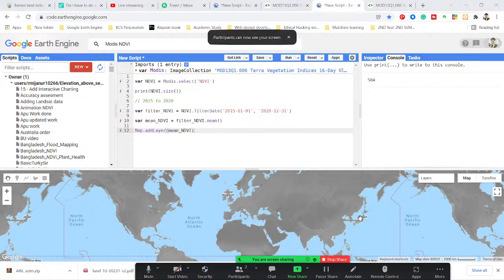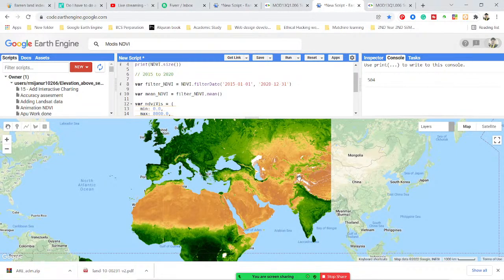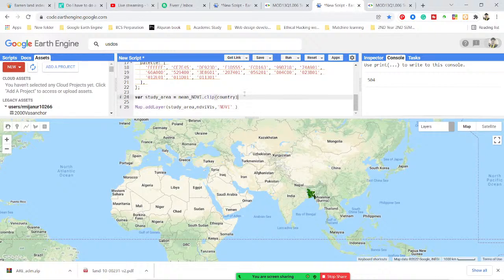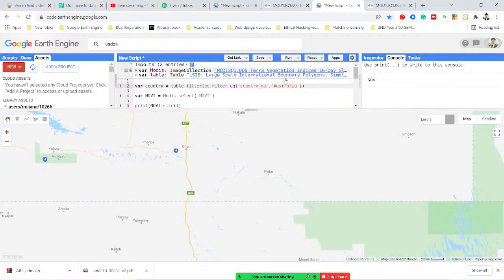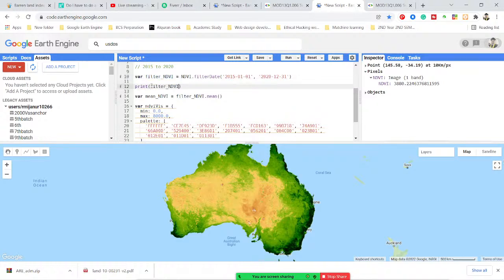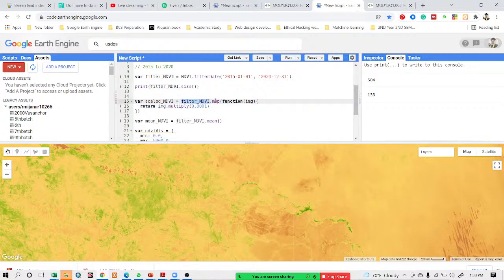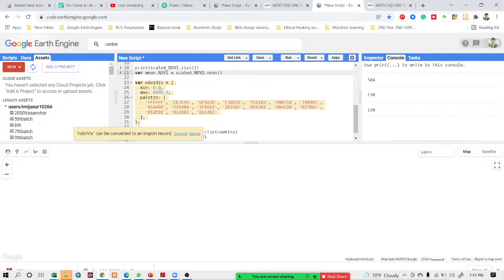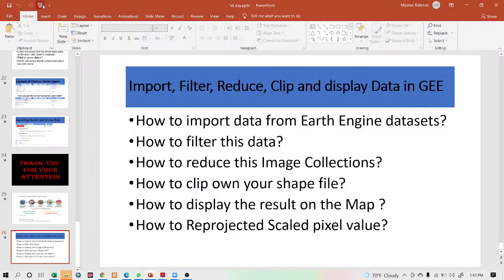How to reprojected Scale value for NDVI || 7Days Google Earth Engine Beginner’s to Advanced course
7Days Google Earth Engine Beginner’s to Advanced Course
In Zoom Online Class
Course Content:
1) Google Earth Engine: Introduction
2) Google Earth Engine 2: Filtering and Displaying Data
3) Google Earth Engine 3: Importing Raster and Vector Data
4) Google Earth Engine 4: Calculating with Images
5) Calculating NDVI, NDWI, and all indices.
6) Google Earth Engine 5: Introduction to Image Classification
7) Google Earth Engine 6: Landcover classification Map
8) Google Earth Engine 6: Exporting Raster and Vector Data
9) How to make a time-series chart for NDVI, NDWI, and other Indices
10) Spectral indices and develop the skills for calculating any index (NDVI, NDWI, NDSI, MNDWI, MSAVI)
11) How to remove CLOUD Mask from satellite Images
12) Visualization (DEM) of Hill shade and Slope Map in GEE using NASA SRTM
13) Google Earth Engine: How to make an NDVI chart over a period of time
14) Air Quality Monitoring: Nitrogen Dioxide (mol/m^2) density using Google Earth Engine JavaScript API
15) Air Quality Monitoring: Sulphur Dioxide (mol/m^2) density using Google Earth Engine JavaScript API
16) How to Download Air Quality parameters Timeseries data in CSV format using Google Earth Engine
17) How to make Landcover Classifications Charts in Google Earth Engine | LULC Map Chart
18) Land Surface temperature in GEE || Observe temporal patterns in LST using time series Chart in GEE
19) How to Calculate Average, Maximum & Minimum NDVI in Google Earth Engine
20) Google Earth Engine: How to ADD A LEGEND, Title in your Map
21) Calculating LULC Map Area in Google Earth Engine